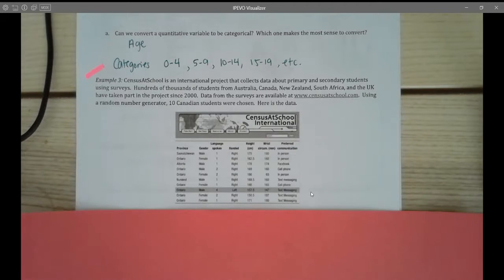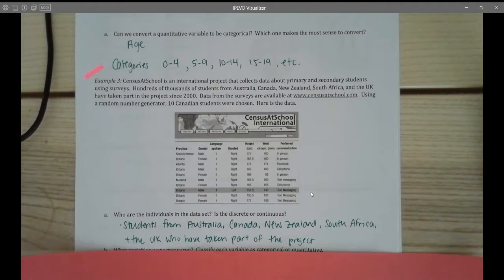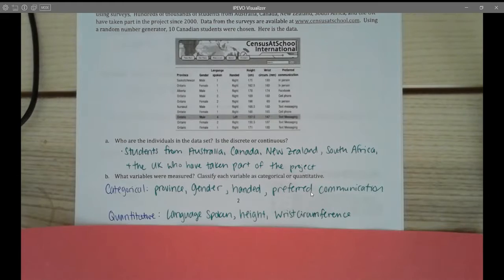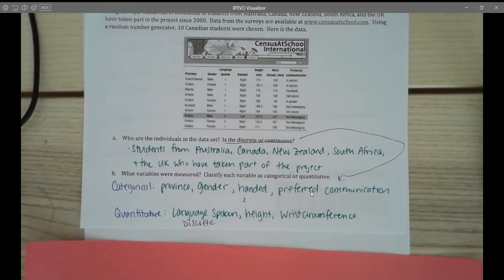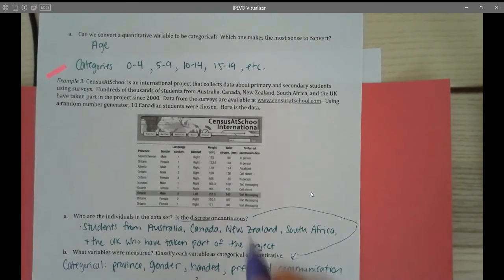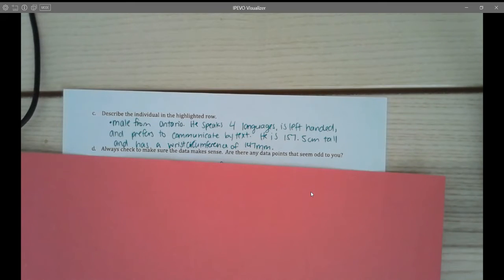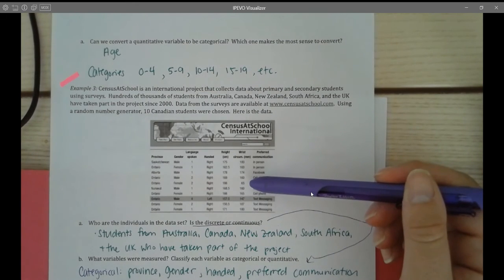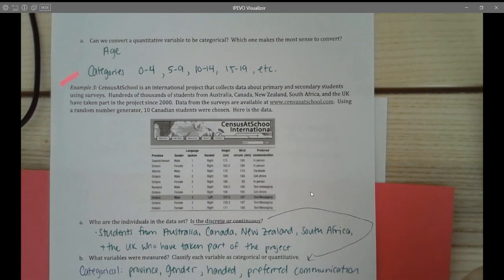Unit 1 Example 3 Census at School